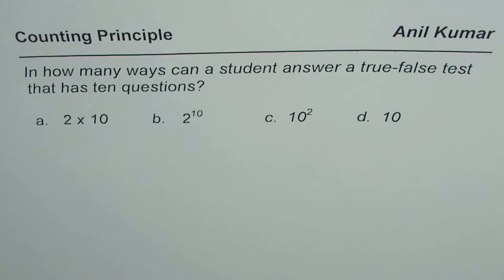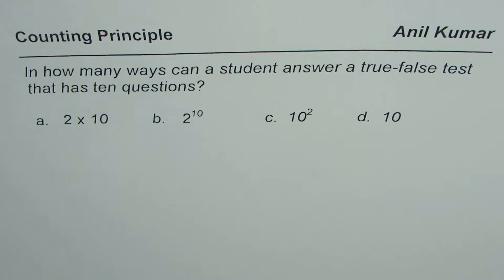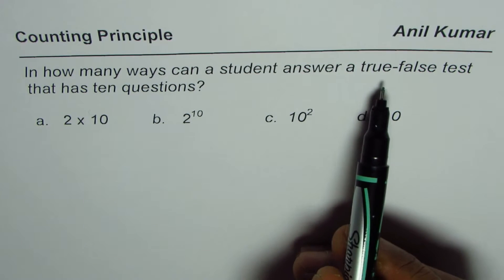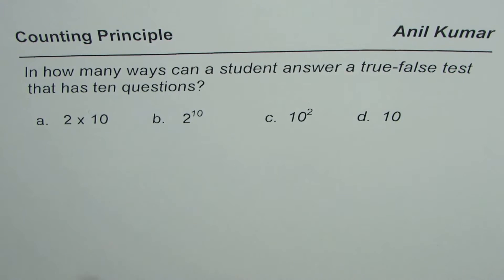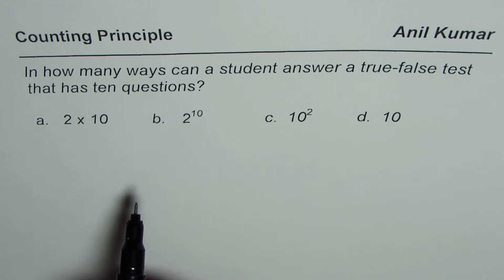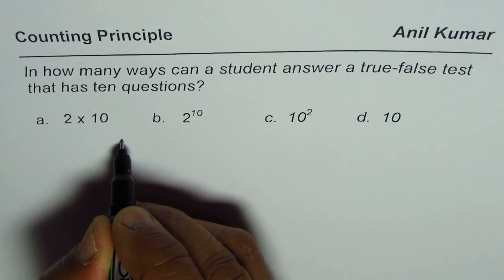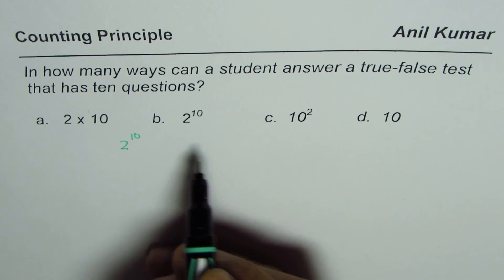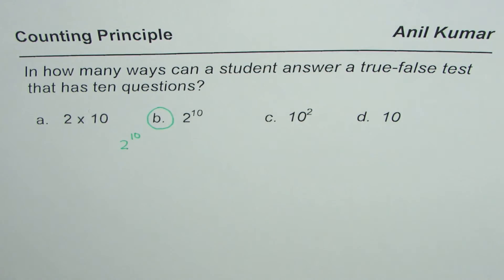Number of Ways to Answer 10 Multiple Choice TRUE FALSE Question